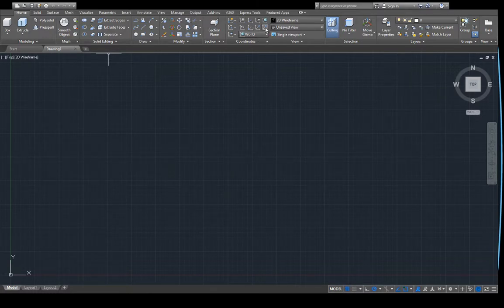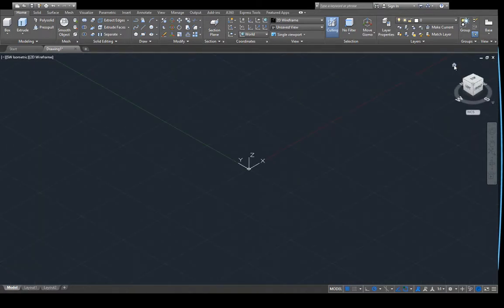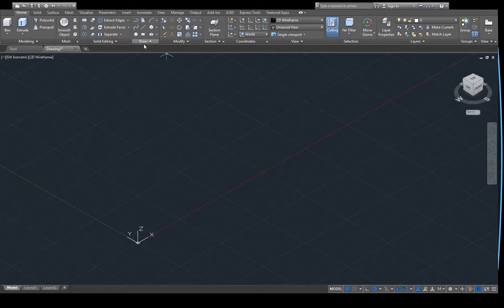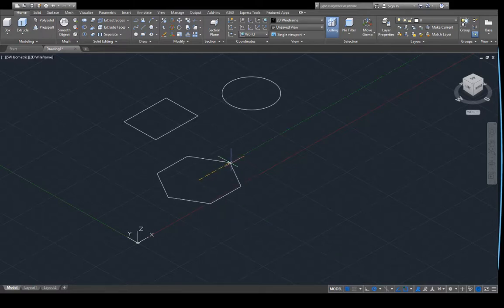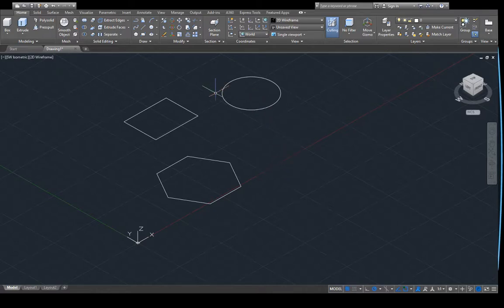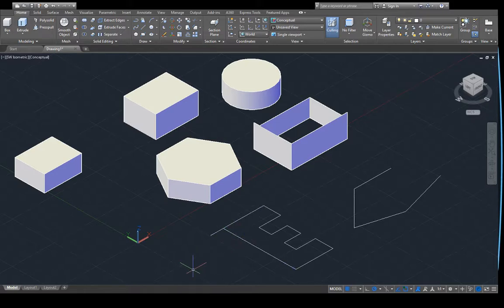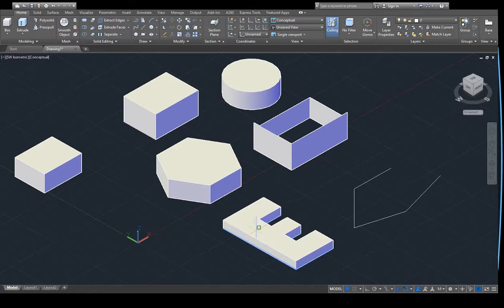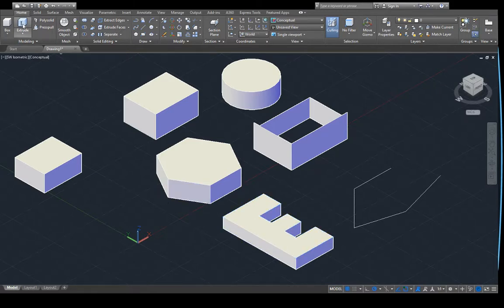Autocad 2018 Using Presspull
Press pull and creating basic shapes.